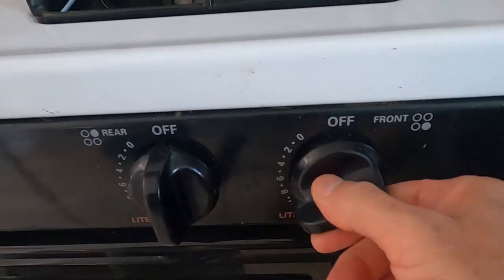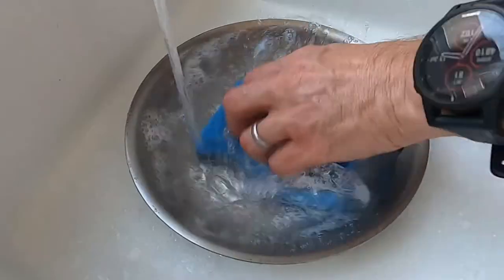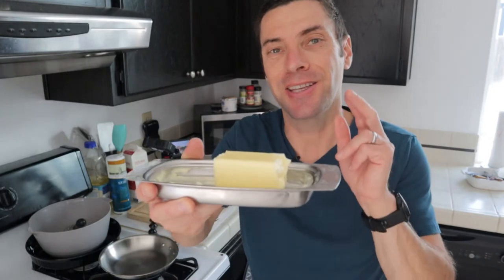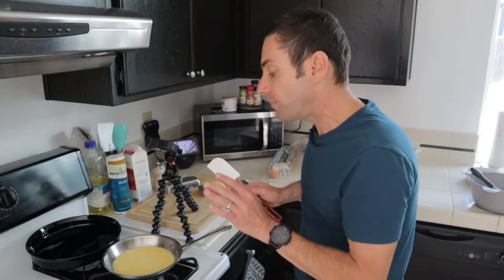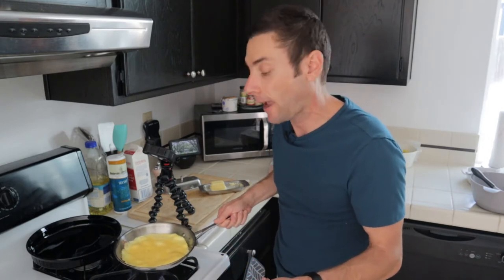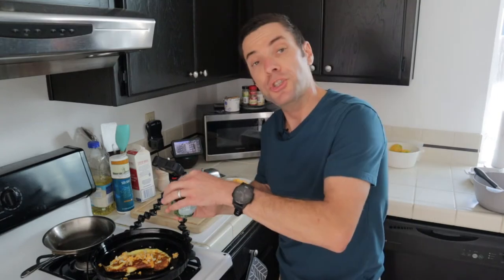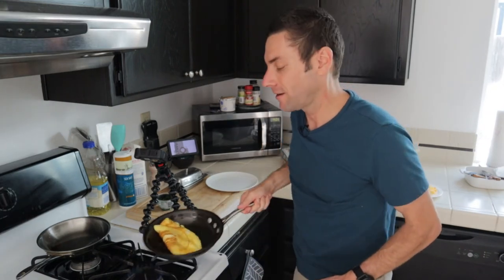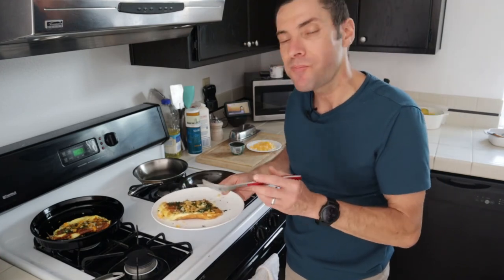Do you really need nonstick pan to make omelets? (Nope!)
Omelets are notorious for sticking to pans, but it doesn't have to be this way. Chef Matt Degen shows the foolproof way to make easy and delicious omelets in any pan -- all without the stick and ick.

00:00 introduction
00:55 what is an omelet?

01:47 omelet ingredients
02:56 the secret to making omelets that don't stick
03:35 making omelet in stainless steel pan
05:44 foolproof way to fold an omelet
06:56 how to garnish an omelet
07:48 how to make omelet in aluminum pan

Tunes: "Oh My" and "Know Myself" by Patrick Patrikios